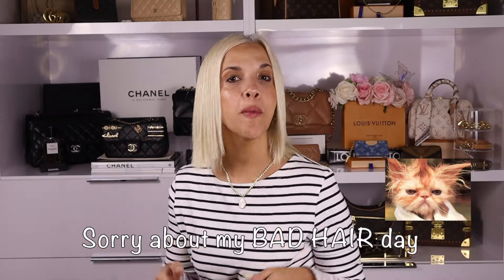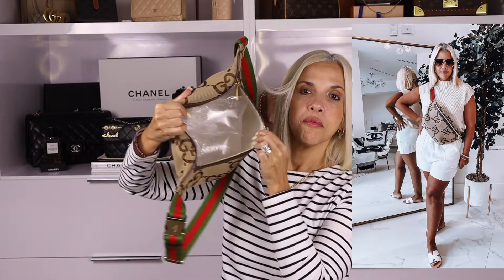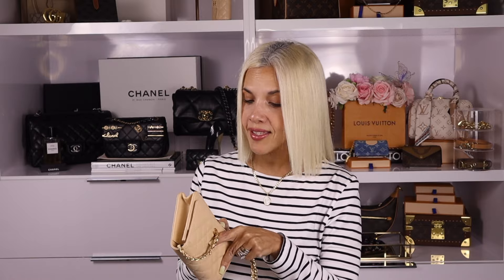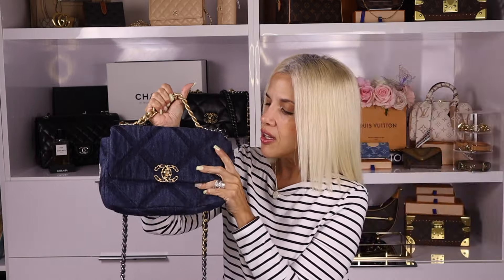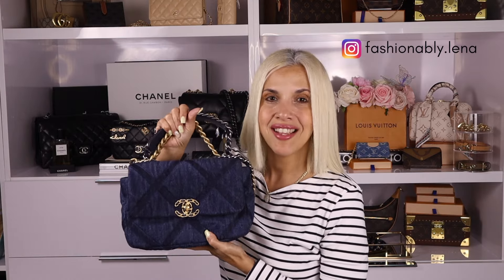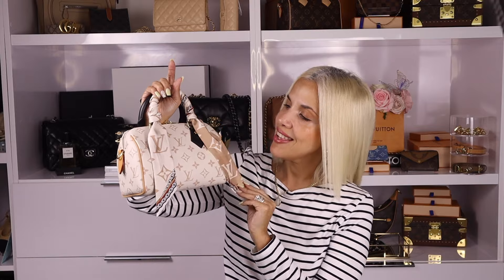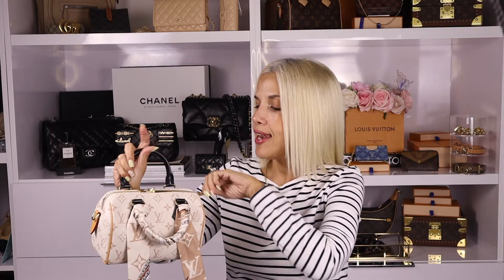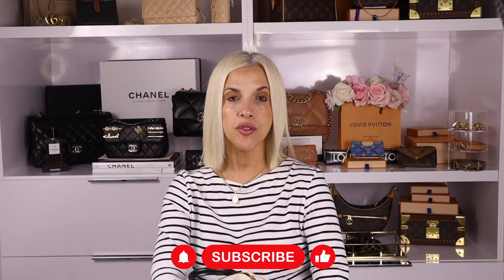FAVORITE SPRING BAGS FROM MY COLLECTION | My TOP PICKS FOR THIS SEASON! LV, CHANEL, YSL, GUCCI 😱👜🤭💕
Hello my Chic friends! I wanted to share with you 6 Favorite Bags from my Collection. What's your favorite?

MAKEUP:
Chanel SPF Tinted ttps://
Chanel Foundation
Chanel Powder
Chanel Illuminating Powder
Chanel Bronzer
Chanel Eyebrow Pencil
Chanel Eye Pencil
Revlon Primer Mascara
Chanel Mascara
Chanel Lip and Cheek Balm

BAGS MENTIONED IN THE VIDEO:
- Gucci Jumbo GG Bumbag
- Chanel WOC
- Chanel 19 Denim
- LV Palm Springs Mini
- YSL Lou Lou Small

🎥 Louis Vuitton Unboxing * NEW BAG ALERT* My New Favorite LUXURY HANDBAG | Chic and Stylish by Lena

🎥 LOUIS VUITTON DAUPHINE LOUIS VUITTON DAUPHINE *LV UNBOXING | Which Bag did I choose? What fits and Comparison

🎥 TOP 5 MOST USED LUXURY BAGS 2023 *This year picks from My LUXURY HANDBAGS Collection* *SHOCKING* 😮

- VICI DOLLS: FASHIONABLY.LENA

THE OPINIONS EXPRESSED IN THIS VIDEO ARE MINE ALONE. EVERYONE IS ENTITLED TO THEIR OWN CHOICES AND PERSPECTIVES. *PLEASE THINK FOR YOURSELF AND DO WHAT YOU BELIEVE IS RIGHT FOR YOU*

Xx, Lena